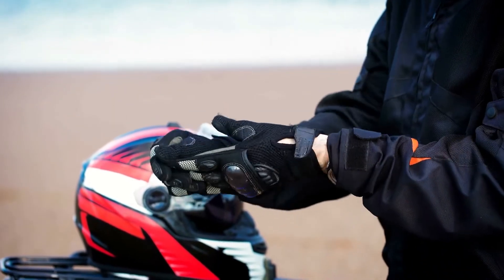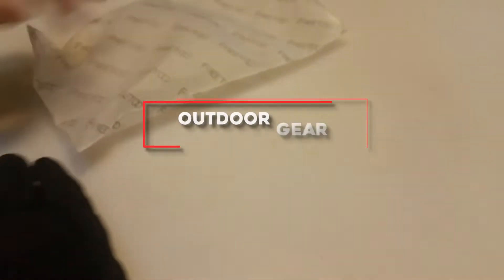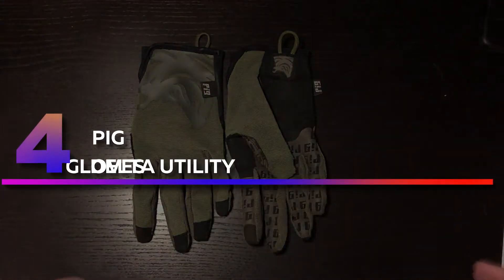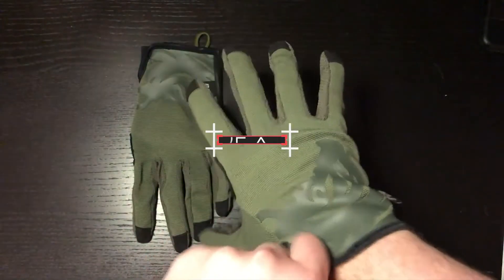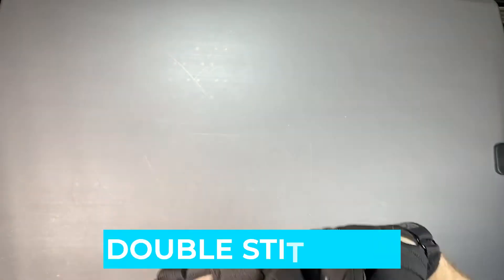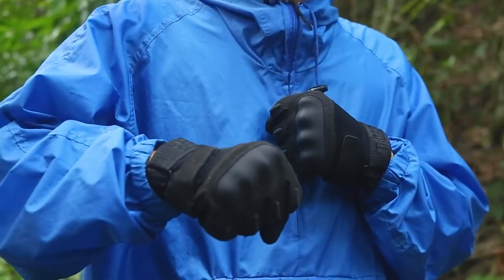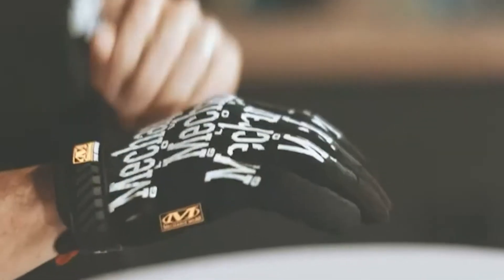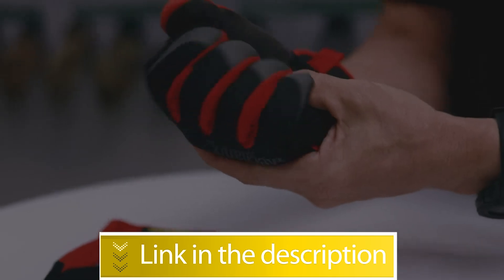Best Tactical Gloves - Reviews and the Top 5 Rated Tactical Gloves on the Market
Looking for the best tactical gloves? Look no further! In this video, we take a look at five of the top-rated tactical gloves on the market and review them. We also offer some tips on what to look for when purchasing tactical gloves.